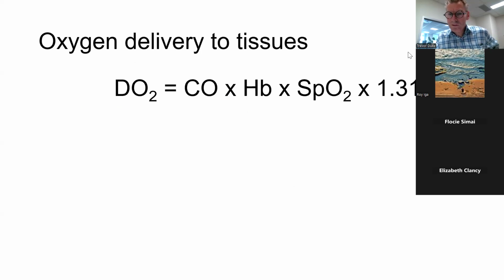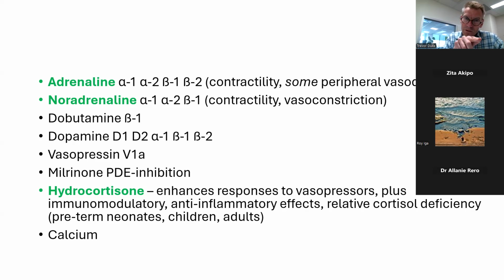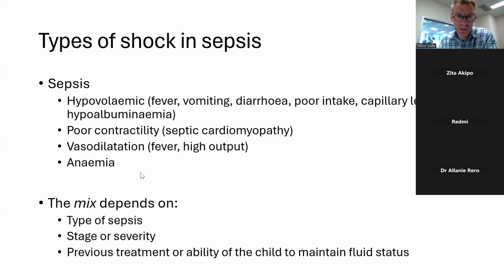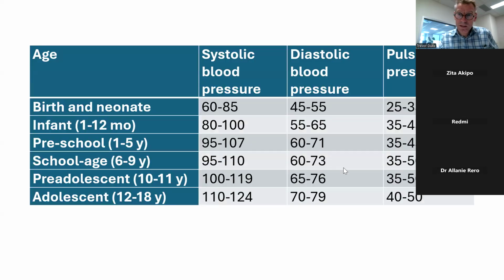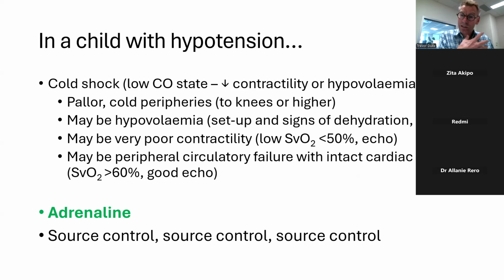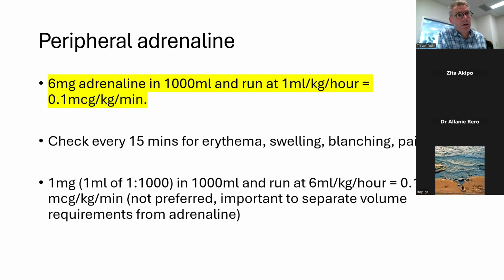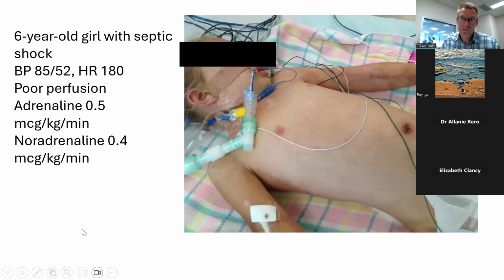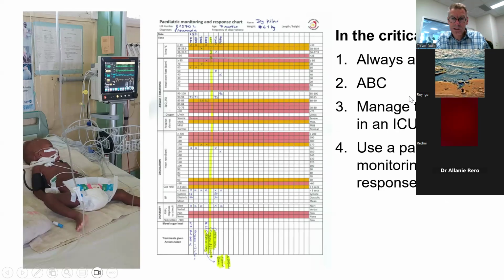2025 20 Inotropes and vasopressors in children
Increasingly inotropes are being used in the care of critically ill children.  They have an important role in the resuscitation of children with septic shock, in the support to children with cardiogenic shock (for example from acute rheumatic fever or rheumatic heart disease), hypotension in neonates, anaphylaxis, and several other uses.  It is important we know what inotropes are available, what their specific actions are, how to dose them.  Inotropes are not all the same, adrenaline, noradrenaline, dopamine have different actions, some increase cardiac contractility more (inotropy), some are more vasopressors (vasoconstriction).  Other drugs (for example hydrocortisone or other steroids) can also be inotropic or vasopressor in some circumstances.  Inotropes can be given safely through a peripheral IV line, if the concentration is not too high.